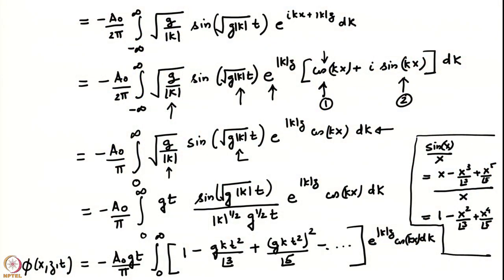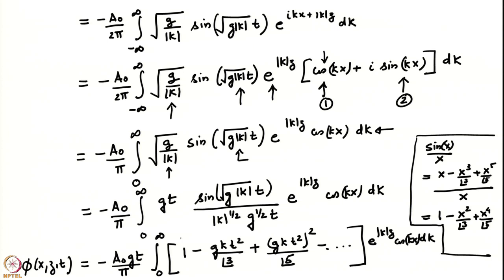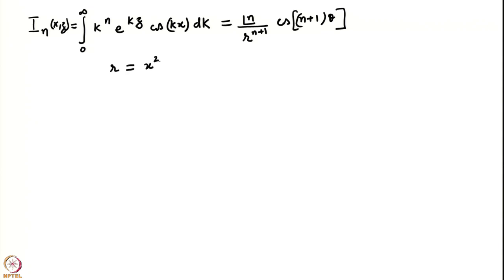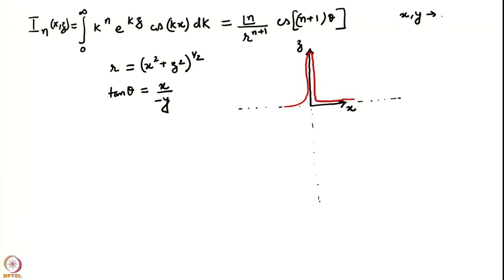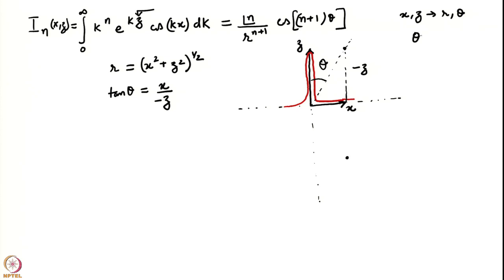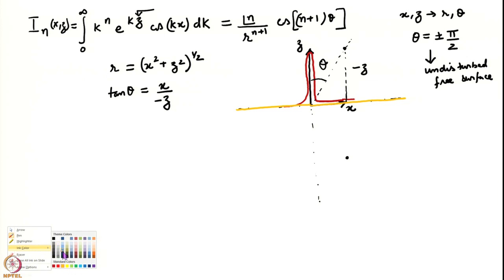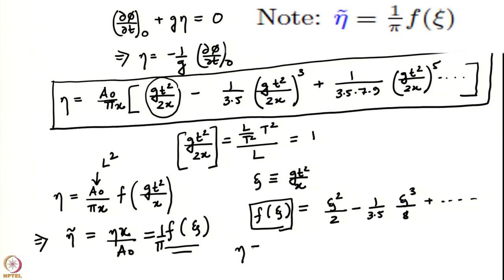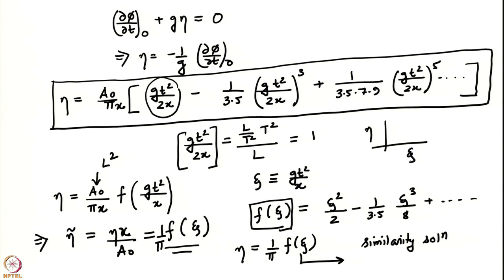Lecture 38: Cauchy-Poisson problem for delta function initial condition